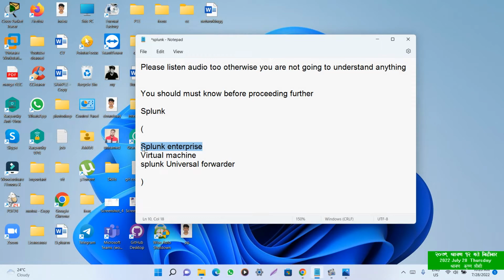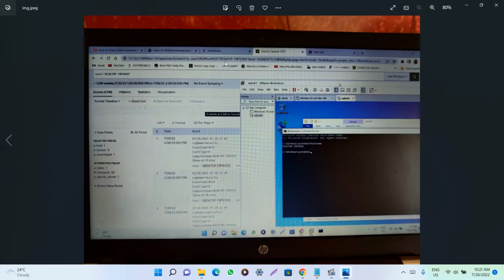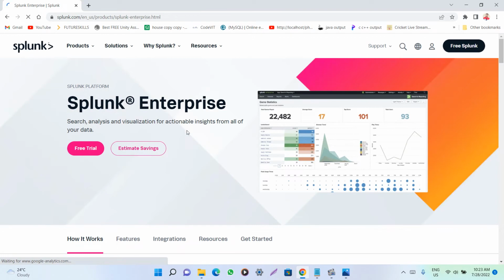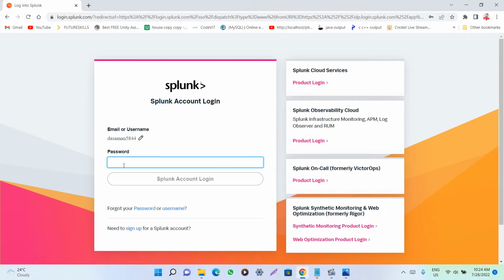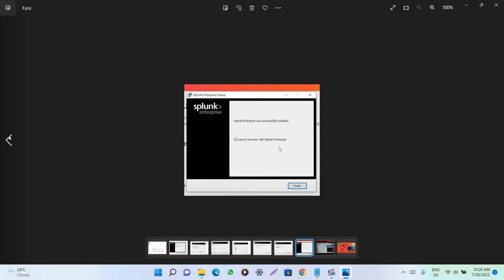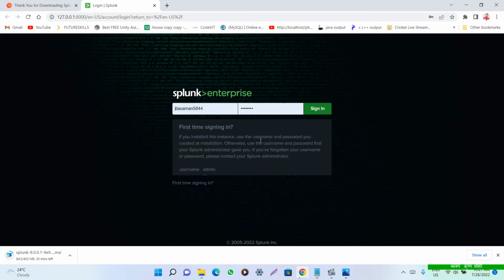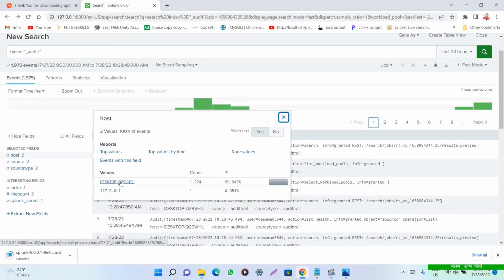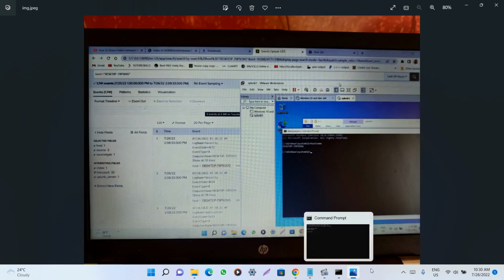Splunk Enterprise install | Cybersecurity | Soc Analyst Training Part1 | SIEM